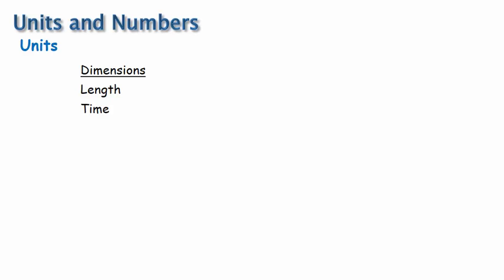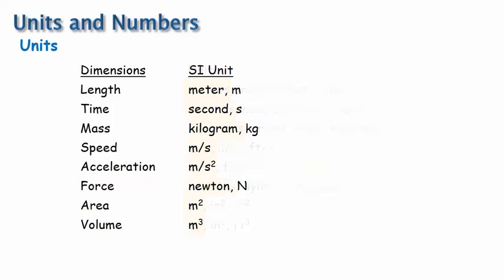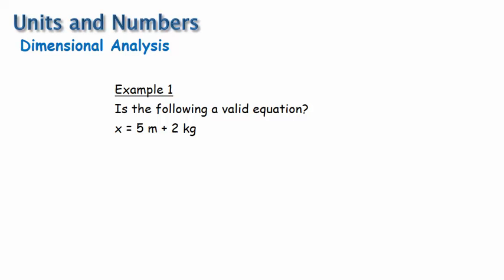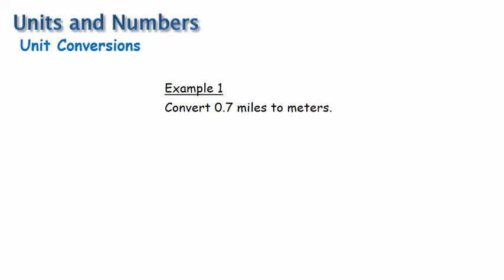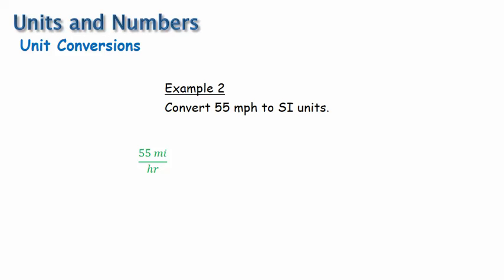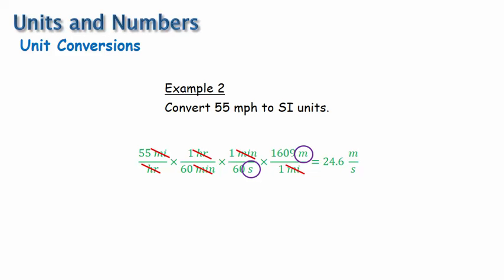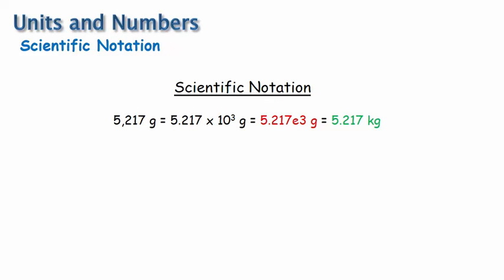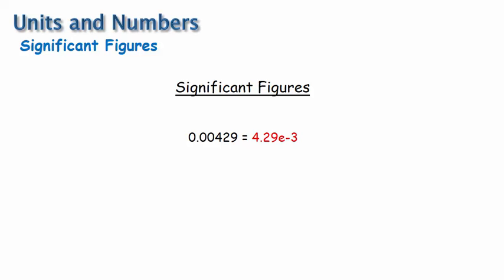01A-1 Units and Numbers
01A-1 Units and Numbers